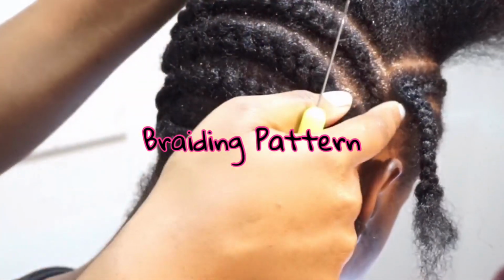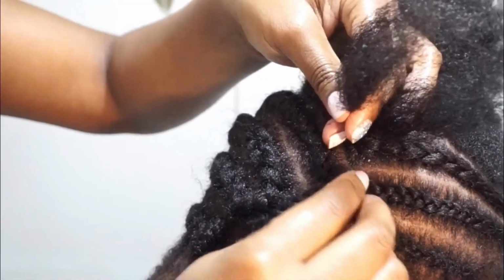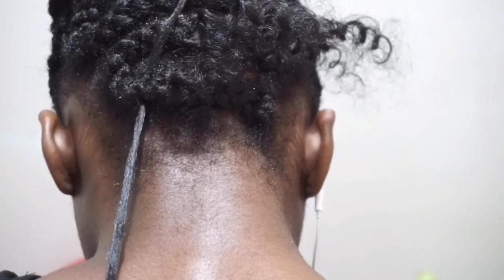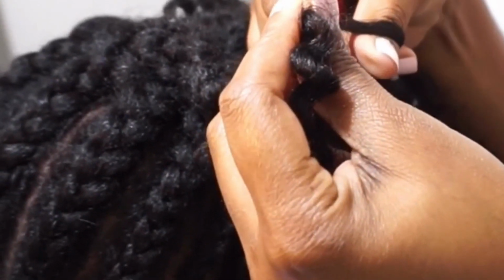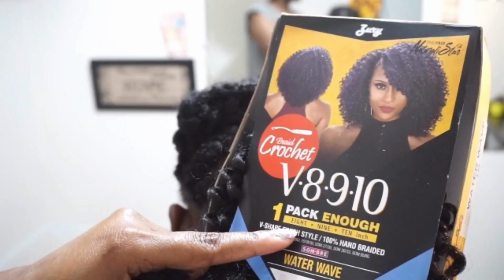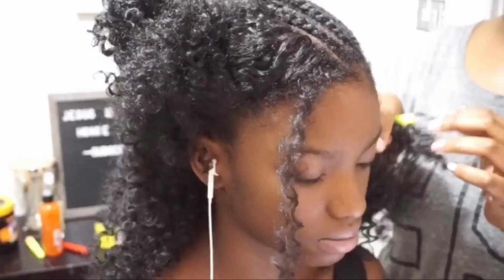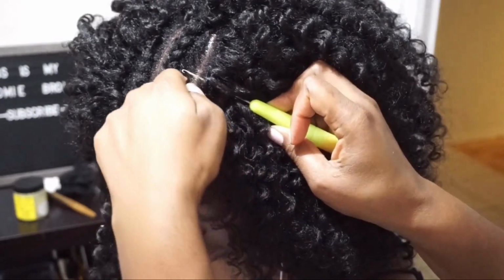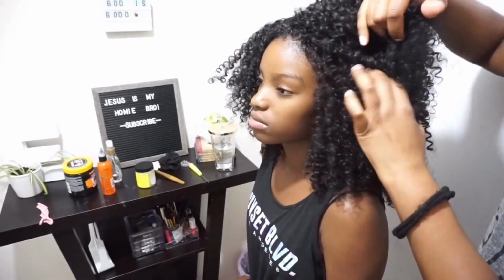-EXTREMELY- Detailed Curly Crochet Braids—NO LEAVE OUT (WITH TIPS & TRICKS)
Hey Youtube family! I am back with  another Crochet video. Here, I will show you how I achieved this install. Model: Jasmine 🙏

✅ Zury Water  Wave
✅Colour
  ONLY 1 PACKS USED

Songs:Wanna/Outside/Views/Early Hours